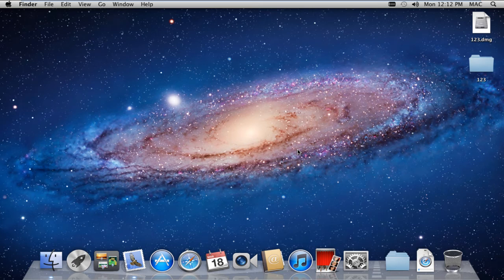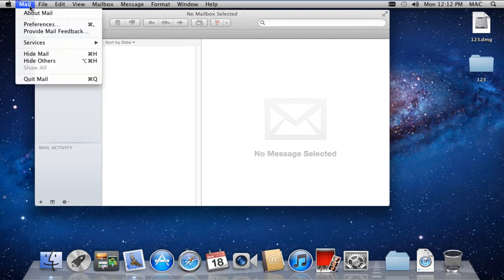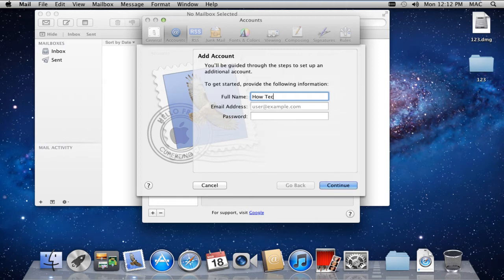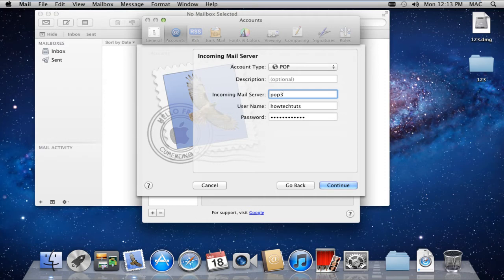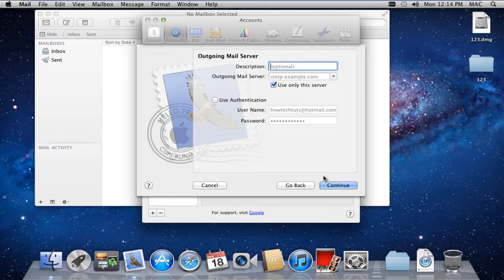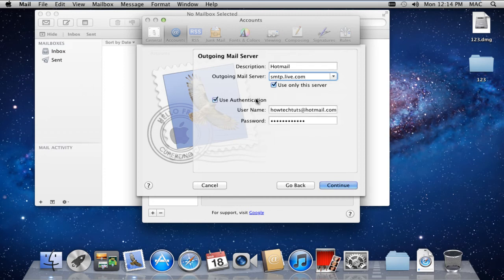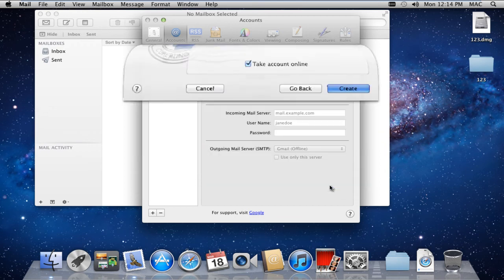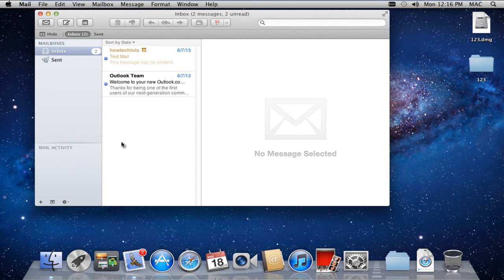How to Set Up Windows Mail for Mac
Follow the tutorial to learn how to set up windows mail for Mac by going to the Preferences panel and entering the email details.

In this tutorial we will guide you on how to set up windows mail for mac. This process is fairly simple and can be carried out by entering different email addresses that are required. To learn about this, follow the steps given below.

Step 1 -- Select the mail icon

First of all, click on the mail icon which is placed on doc panel.

Step 2 -- Select the Preferences option

With that done the Mail Application will open up. Over here, move to the Mail tab and then click on the Preferences option.

Step 3 -- Enter details

As a result, the Accounts window will open up. Over here, click on plus sign and the Add Account wizard would open up.

In the next window, set the Account type as POP and in the incoming Mail server, type pop3.live.com for the address.

Step 5 -- Provide address for outgoing mail server

In the next window, you can write the description and provide the address of the outgoing mail server. In this case, it will be smtp dot live dot com. Do remember to tick on the two checkboxes titled "Use only this server" and "Use Authentication" before you continue with the process.

Step 6 -- View accounts summary

With that done, the Account Summary window will open up. You can view the details and go back if you wish to change anything over here.
Once done, click on the Create button and you will be taken back to the accounts window.

Step 7 -- Go back to inbox

Now let's head back to the inbox and notice how it automatically fetches the mails from the Hotmail account. This means that we have successfully set up windows mail for Mac.